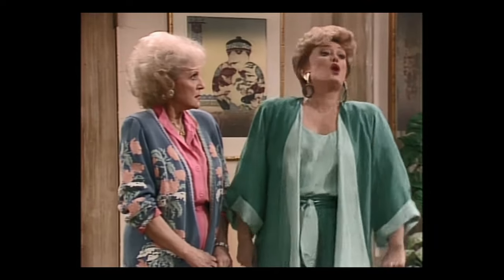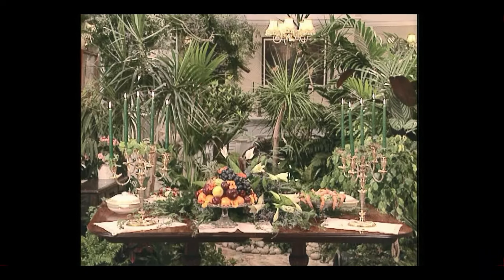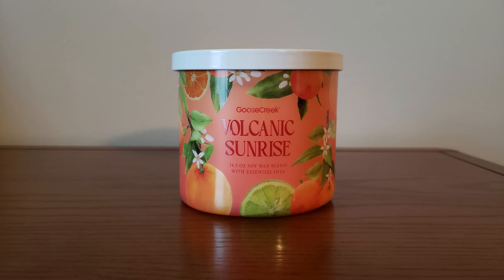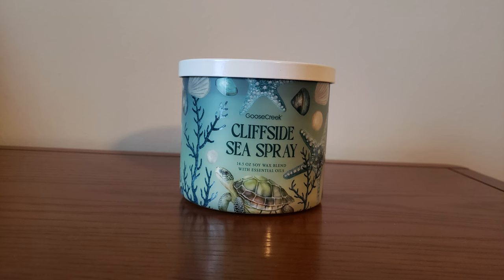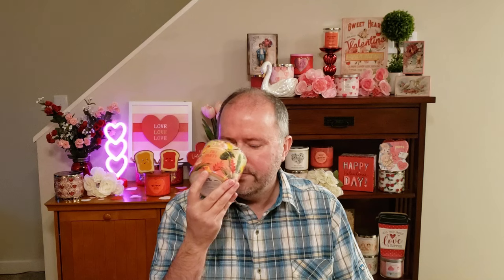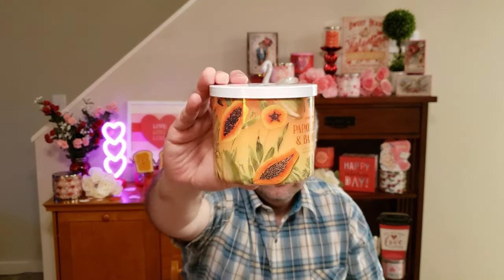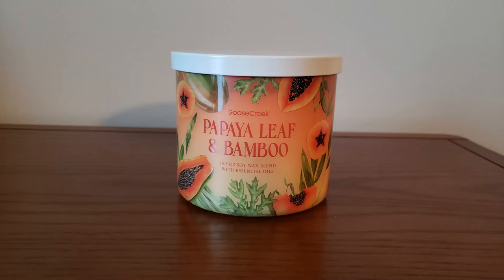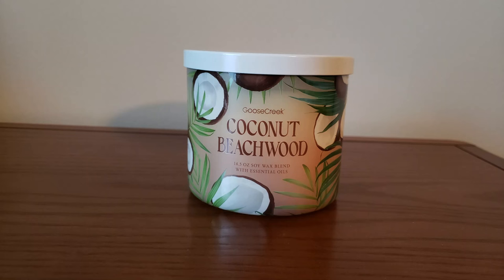Goose Creek Tropical Collection Haul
My first tropical candle haul of the year! Lets take a look at 10 tropical candles from Goose Creek for 2024.